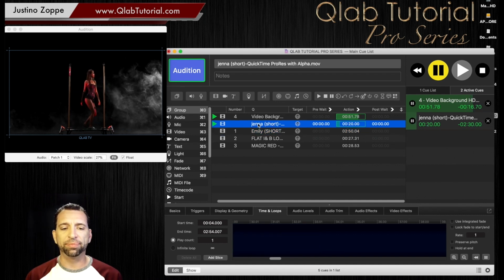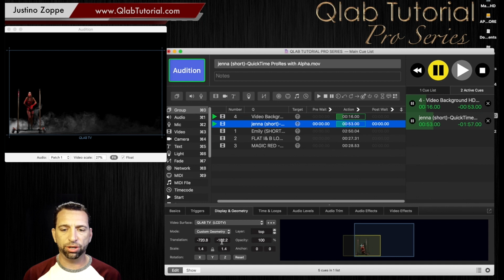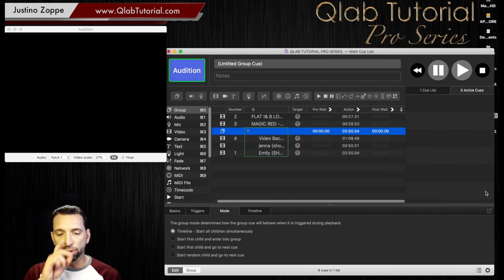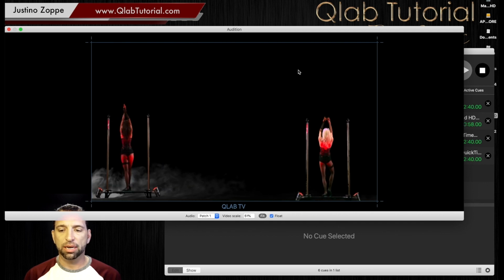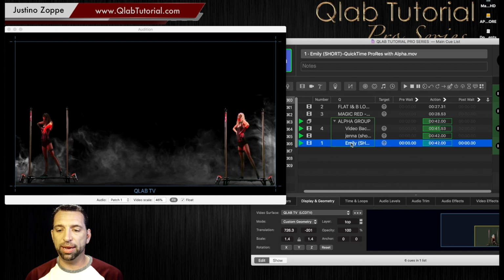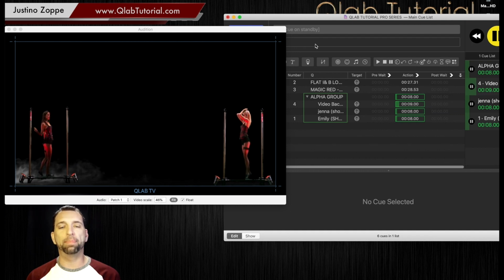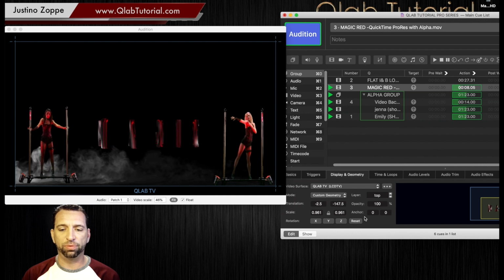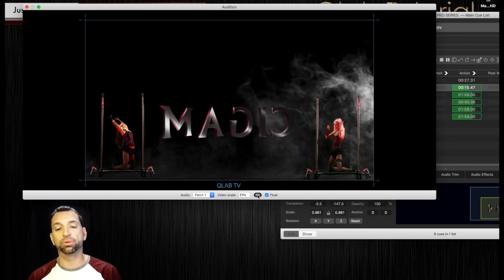9 Alpha Video Qlab Tutorial (Pro Series)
Learn how touse Alpha Video perfect for logos Green Screen Effects and layering videos in our latest tutorial! Whether you're a beginner or a seasoned user, Justino's expertise will take your QLab skills to the next level.

💻 Want more insights and tips? and join our growing community of learners!

QLab isn't just any software—it's the ultimate tool for designing and executing sound, video, light, and show control cues. Trusted by institutions like E. C. Glass High School and Broadway productions like Kinky Boots, QLab offers unparalleled flexibility and reliability.

With QLab, you can centralize your cue design, collaborate with ease, and run your entire show with the push of a button. Plus, with features like matrix-based audio routing, sophisticated mixing tools, and support for video projection mapping, QLab is a game-changer for live events of any scale.

Discover the power of QLab's revamped video engine in version 5, harness the flexibility of DMX lighting control, and integrate seamlessly with OSC, MIDI, and timecode protocols.

Ready to elevate your productions? Join us on this journey and unlock the full potential of QLab. Don't miss out—watch now and start creating unforgettable experiences!